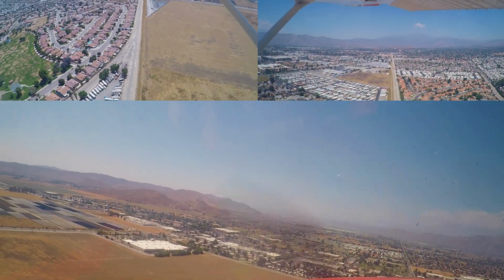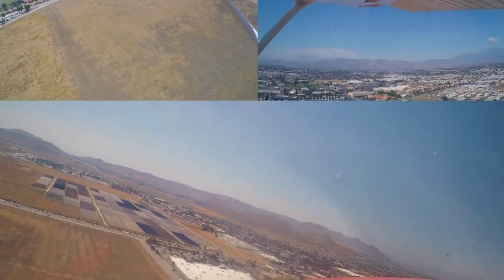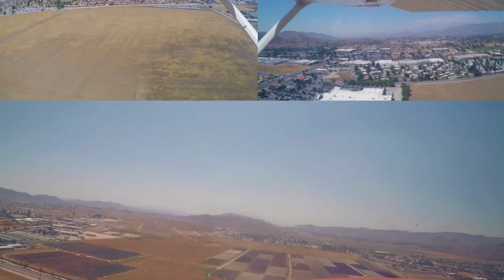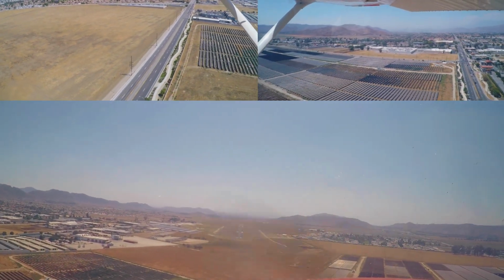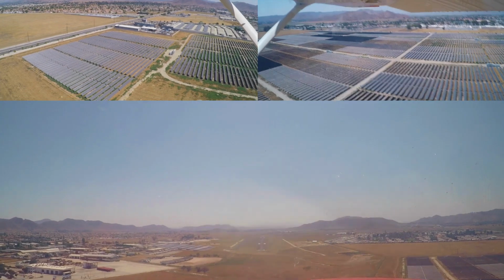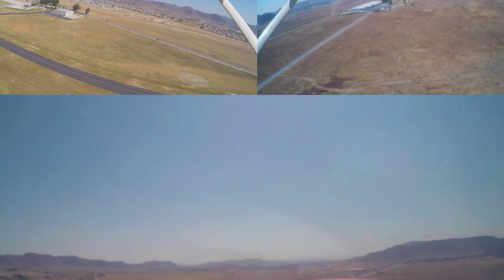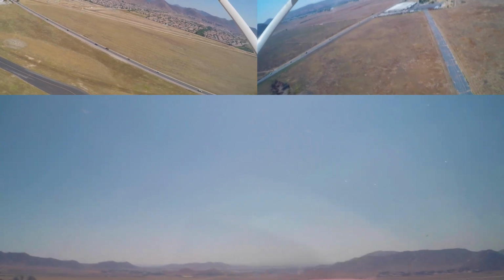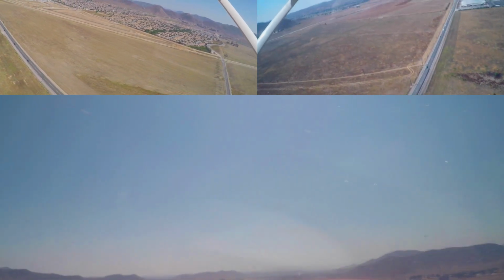Hemet-Ryan Airport Runway 23 Landing and Takeoff on 7-2-2023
This video is an edited version of the complete flight taken on 7-2-2023.